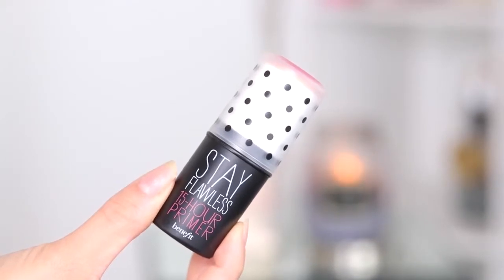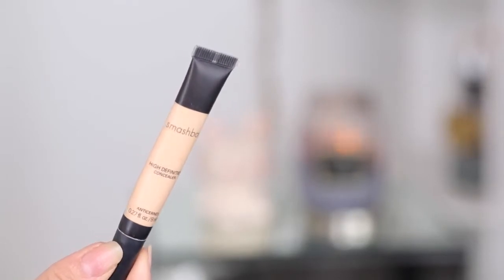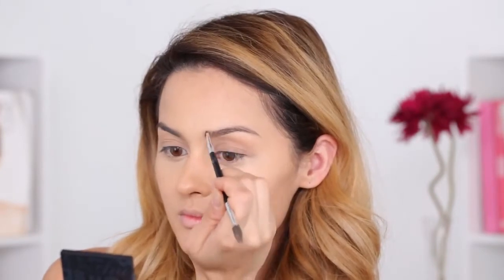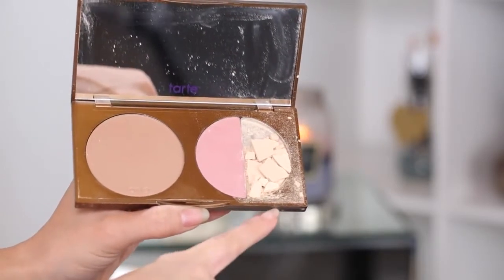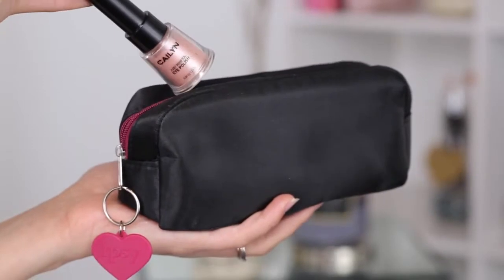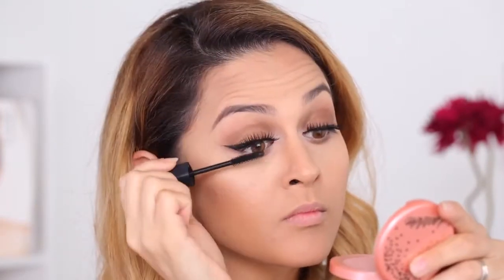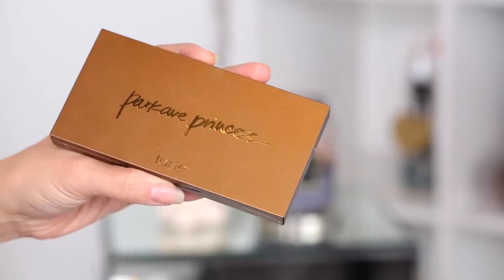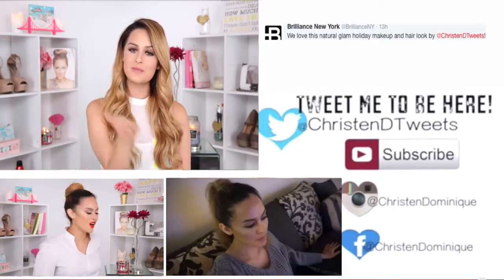Victoria Secret Fashion Show 2014 Makeup l Christen Dominique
The Victoria Secret Fashion Show is tonight on CBS!!!